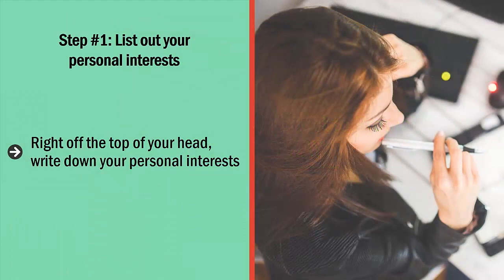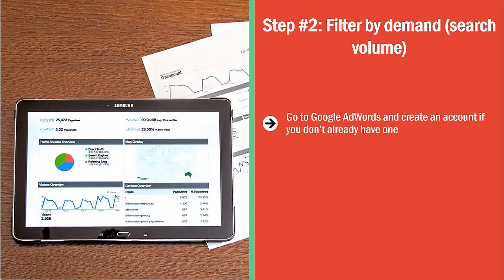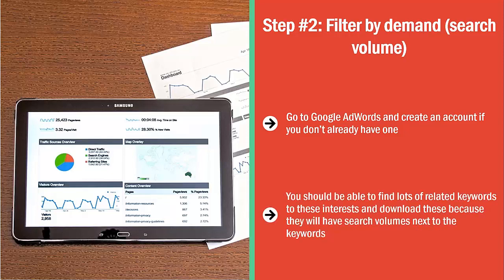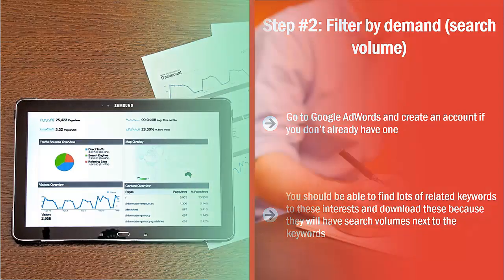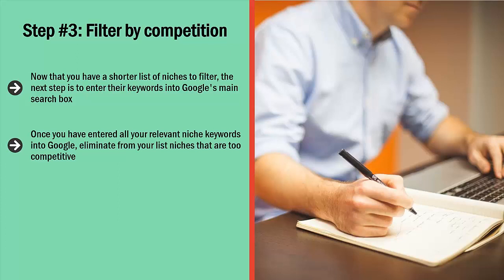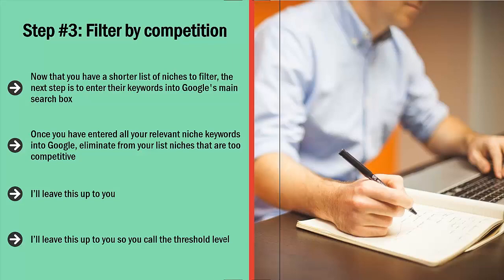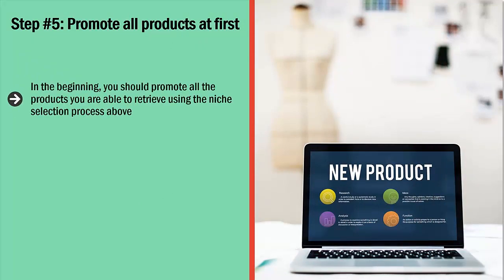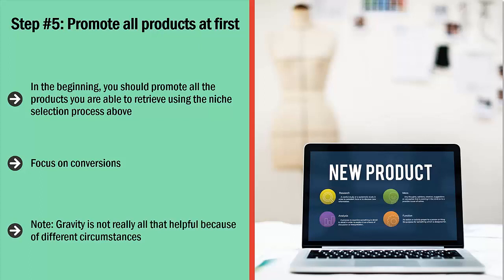Video 4 CLICKBANK Marketing Secrets video Course | 100% free Course And Steps Buy Steps Guide